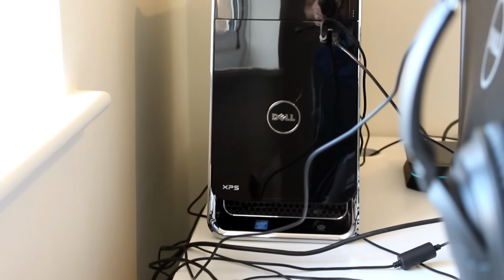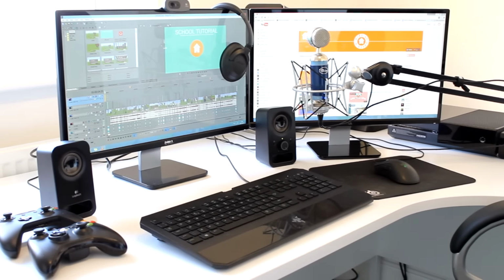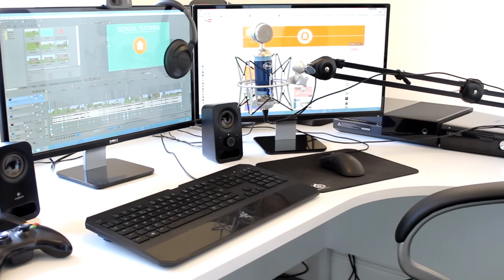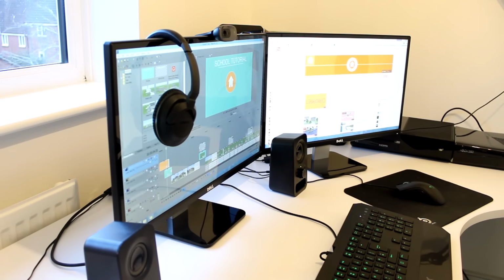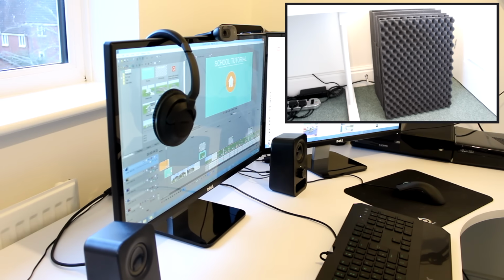Setup Video 2016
In this video I will be showing my current setup (2016)
Full Specification

Computer - Dell XPS 8700
Intel Core I7 4770  | (3.9 GHz)
12GB RAM | (3x4GB sticks 1600 MHz)
Nvidia GTX 970
Hard Drive's - 2TB HHD + 3TB HDD + 30GB SSD

Keyboard - Razer DeathStalker Chroma
Microphone - Blue Spark
Capture Card - Hauppuage HD PVR 2 Gaming Edition

Monitors - 2 x Dell S2340L
Full HD
23" monitors
HDMI/VGA input